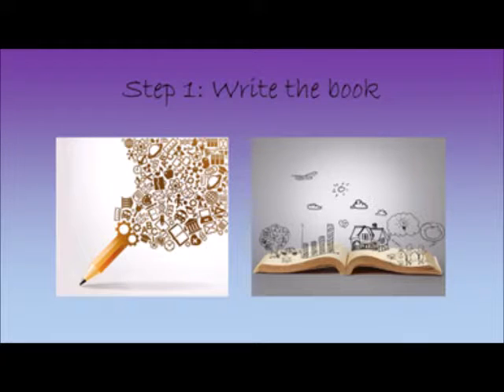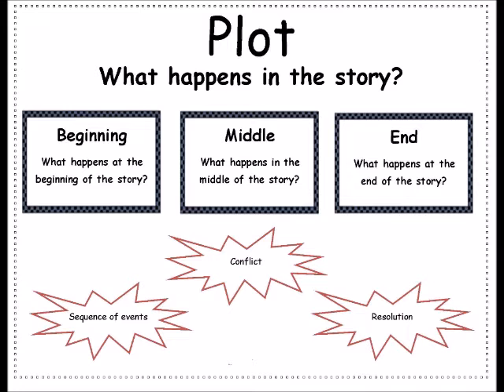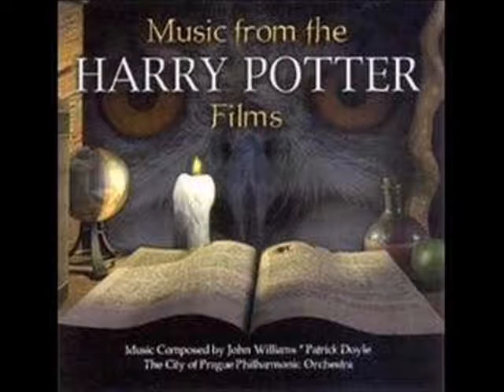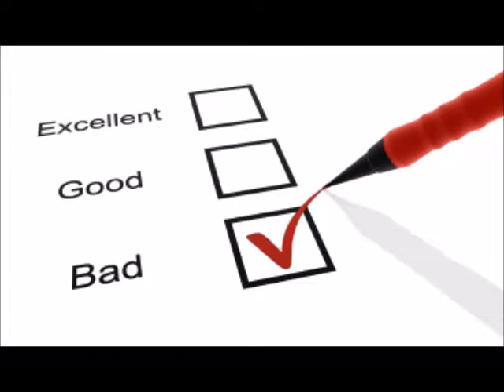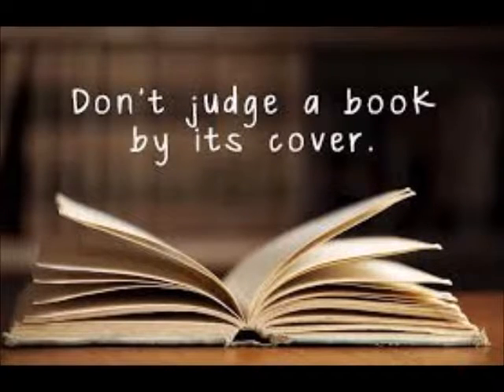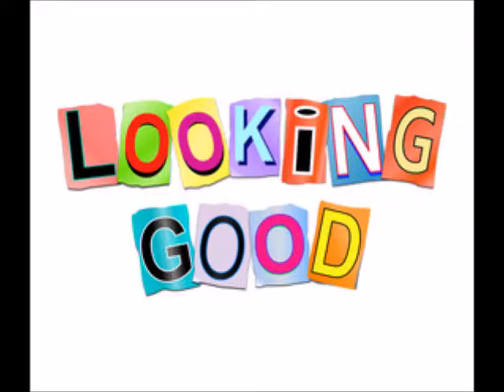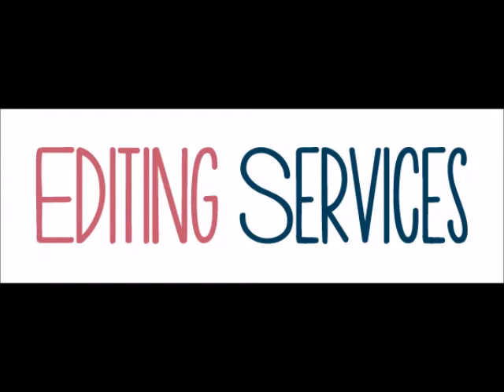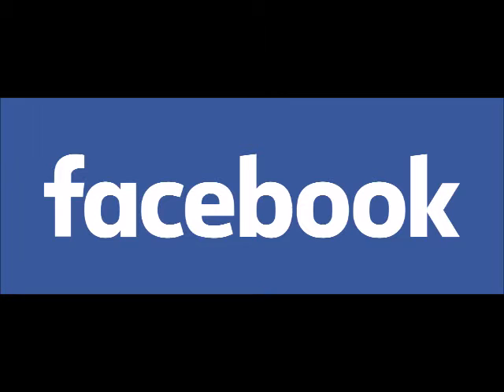5 Steps to Self Publishing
Many times I have been asked, 'How do I publish my book?' And so I thought I would create a step-by-step guide for those who would like to get into self-publishing.
It is a basic guide, and you may not agree with everything I have said, but it is my experience as an author of five books I have published so far. Later videos with go into more depth, so don't be disheartened, I will be talking more about each step later on.

My books on Amazon